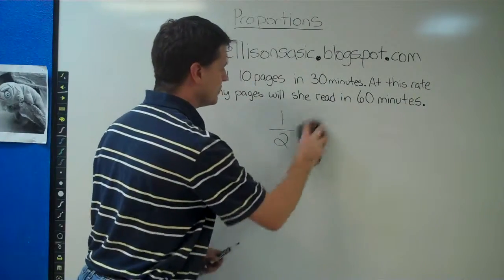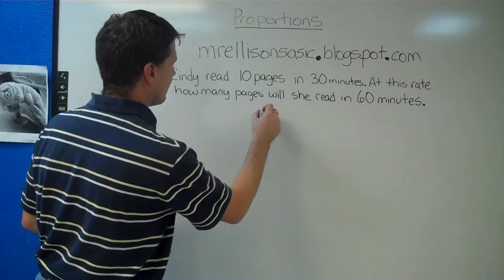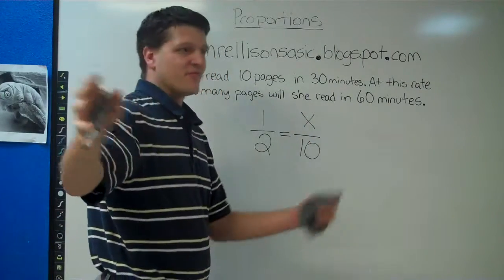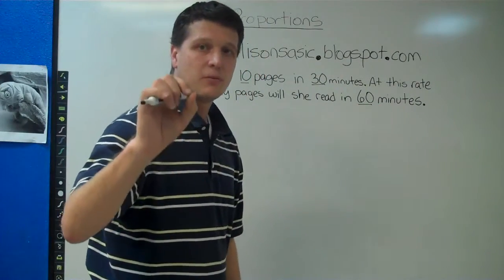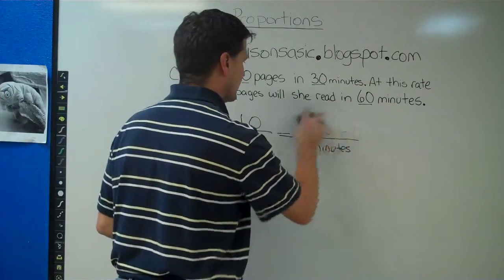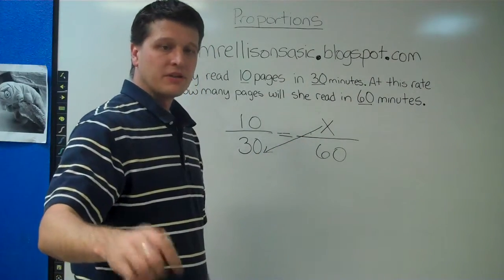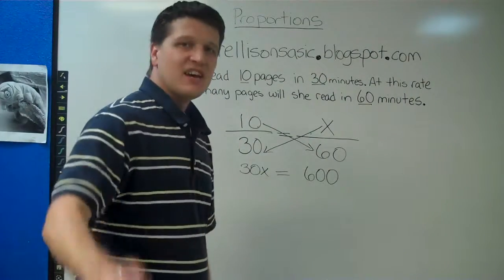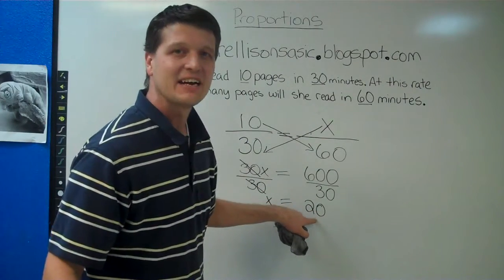Proportions with Mr. Ellison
A complete tutorial over solving a proportions.